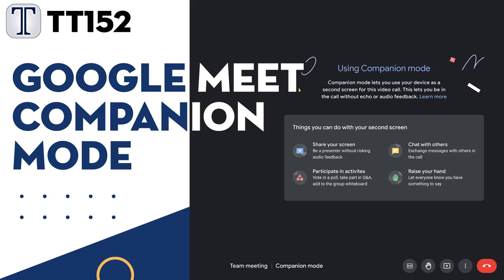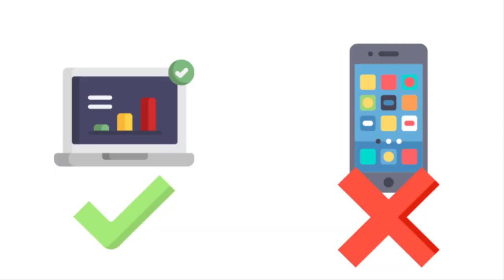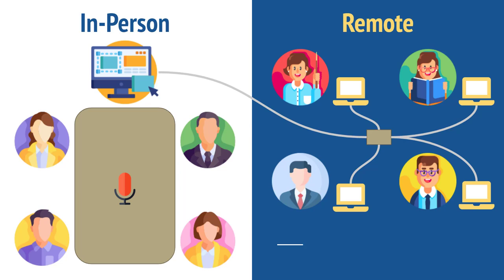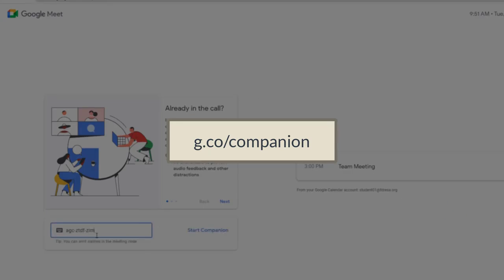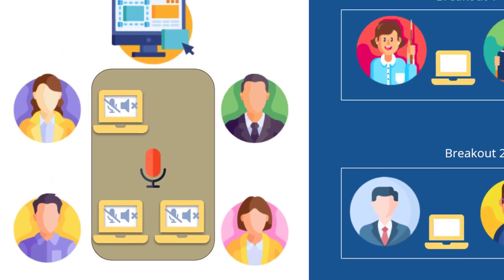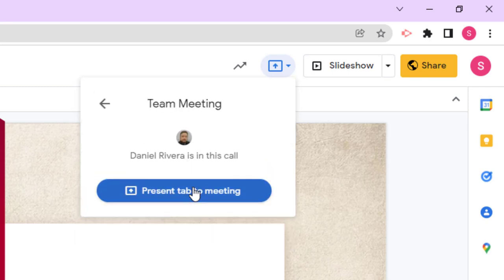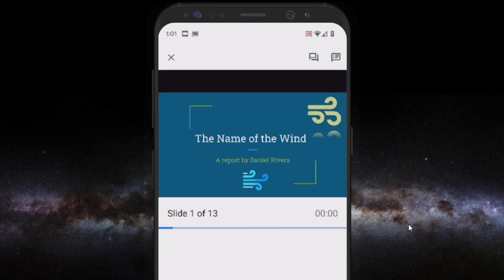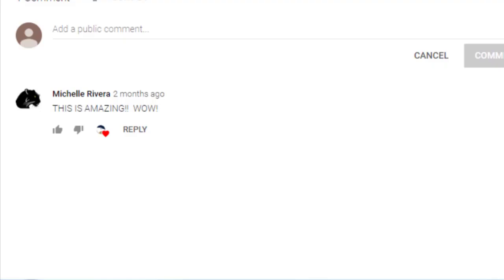Tech Tuesday #152: Google Meet Companion Mode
Meet's Companion Mode is a great new tool for hybrid meetings.  We also give tips for easily sharing your presentations in a meet without echoing or fiddling with screens.

▶️   SECTIONS

0:00 - Intro
0:15 - The Problem
0:45 - What is Companion Mode?
1:33 - Consequences
1:58 - Getting Started
2:18 - Present Mode
2:54 - Breakout Rooms
3:16 - ProTip: Cast from Slides directly
4:09 - Casting to Meet with Mobile
4:36 - Summary
4:57 - Outtro